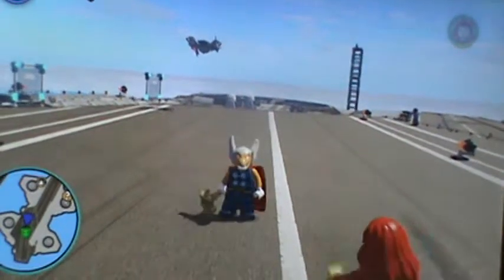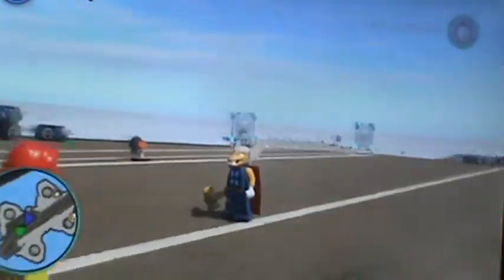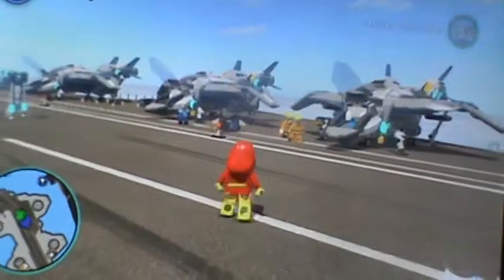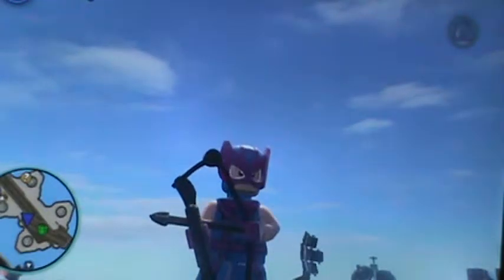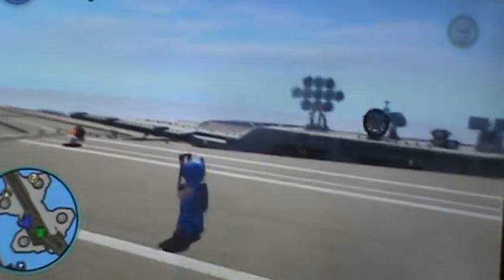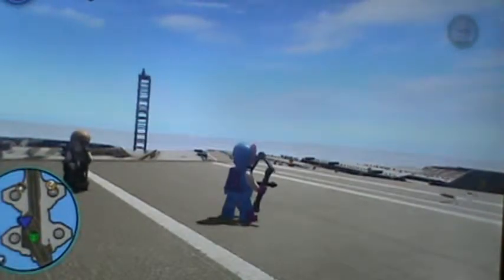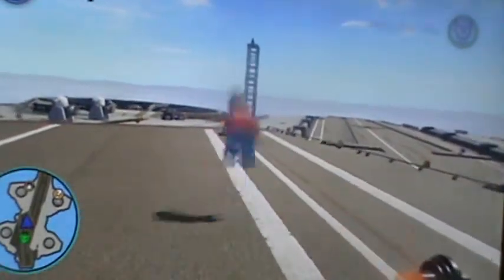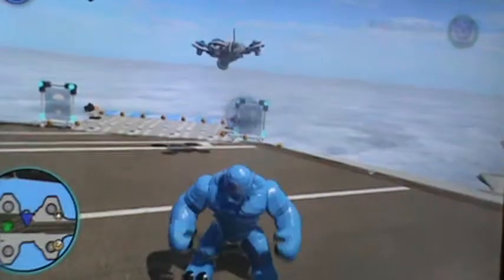Lego Marvel super Heros both DLC packs.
Both DLC's, Spoilers,  Doctor Who, and more in this outrageous stormy Late night video!